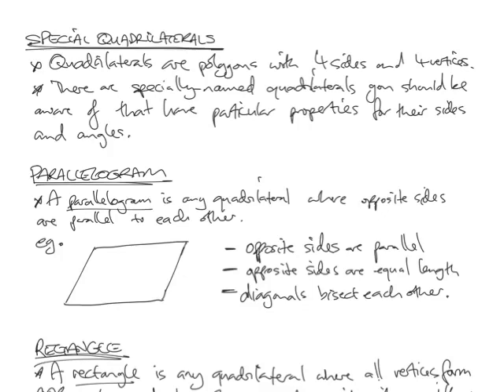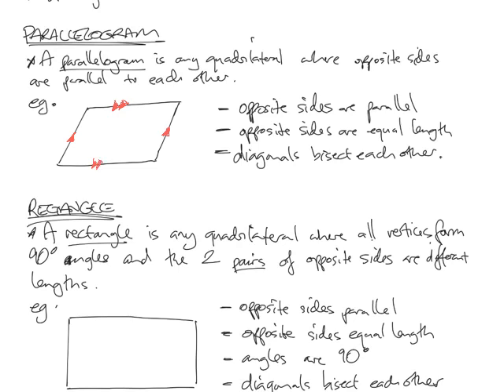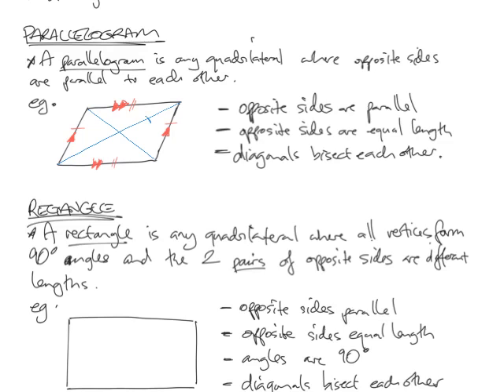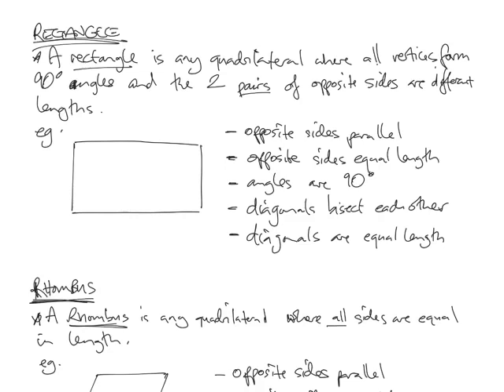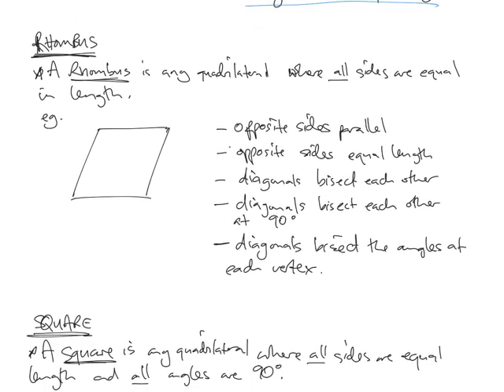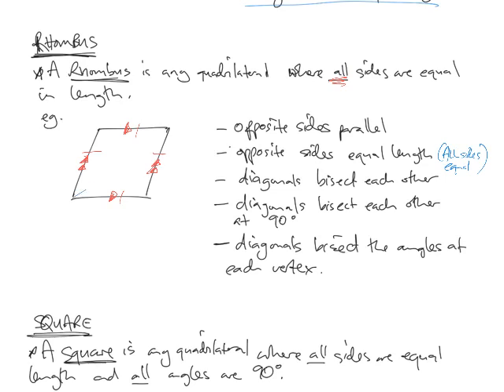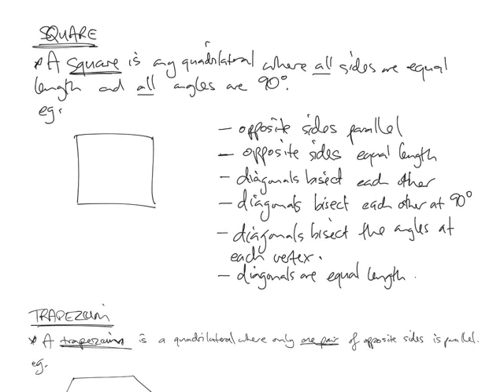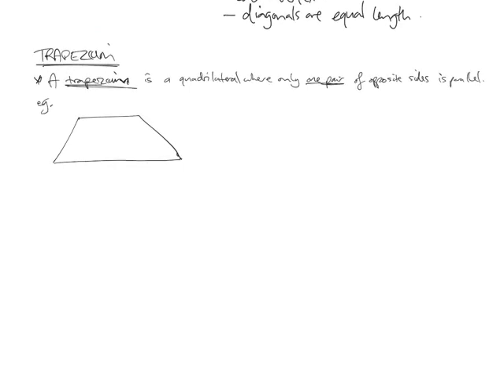1A2 Special Quadrilaterals